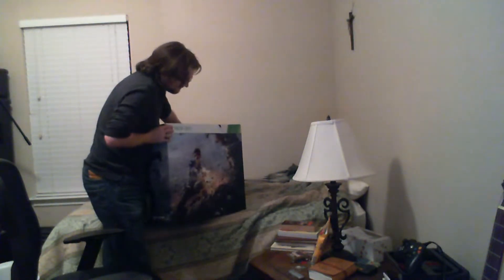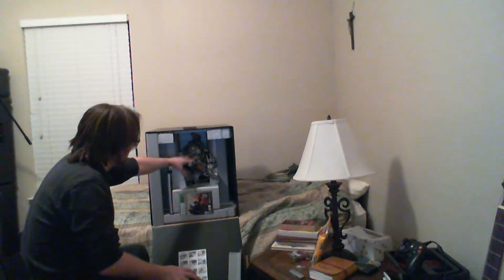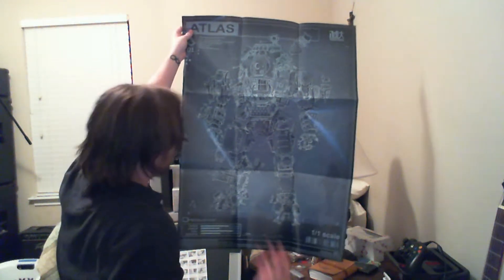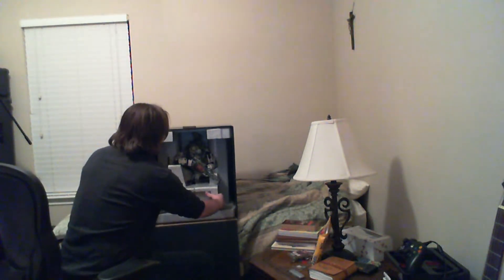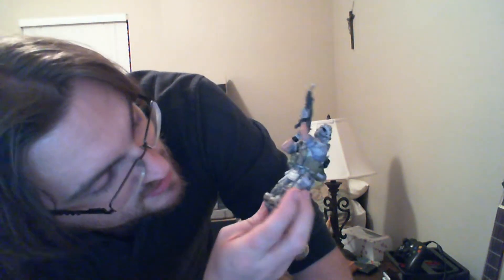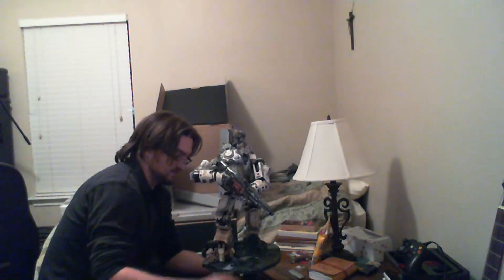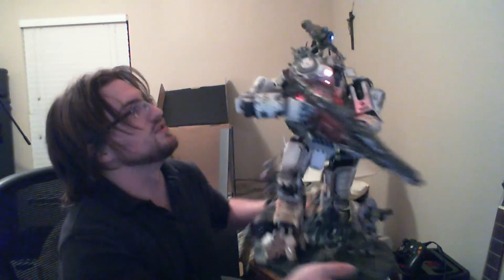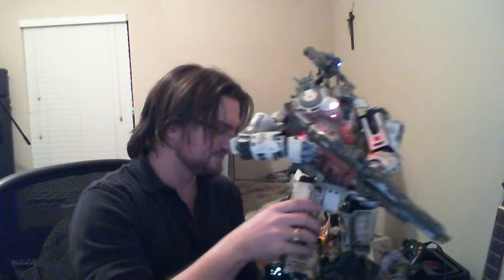Titanfall CE Unboxing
TheAnthroMetal finally gets his Titanfall CE for the 360 and shows it off for the world!! Also, my desk is in my bedroom. Don't read too much into that. Or do. IDGAF. The point is YAAAAY TITANFALL!